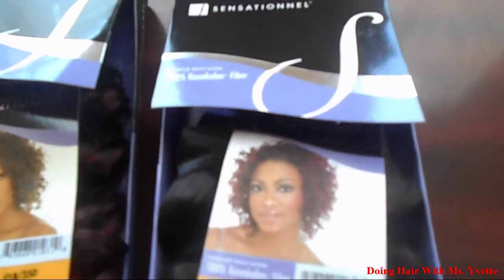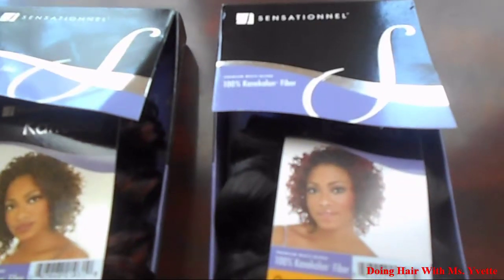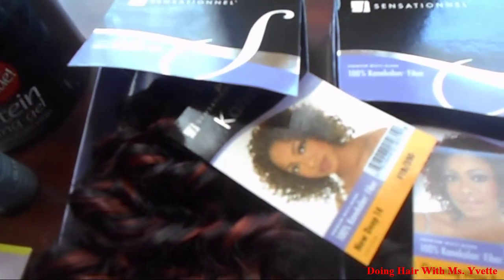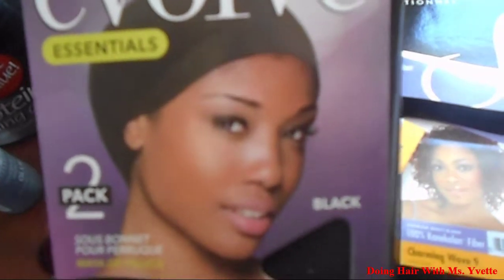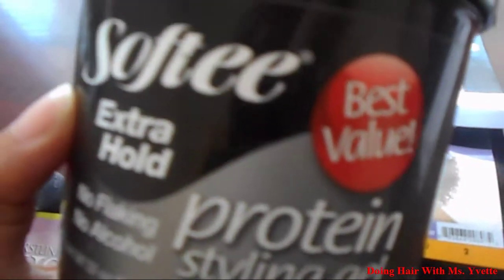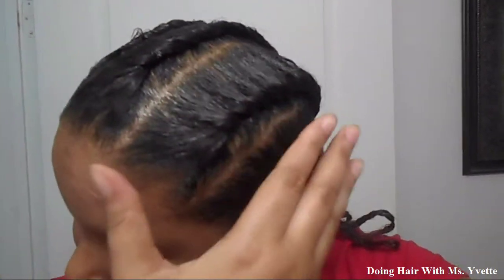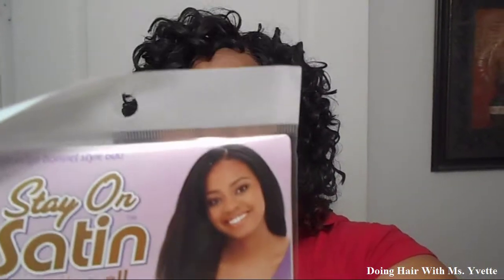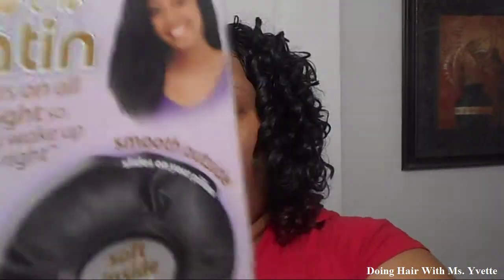Invisible Deep Side Part Quick Weave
Videos will be up 1 or 2 times out of a month. Be blessed!